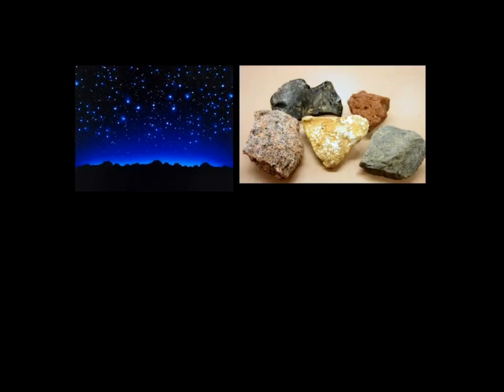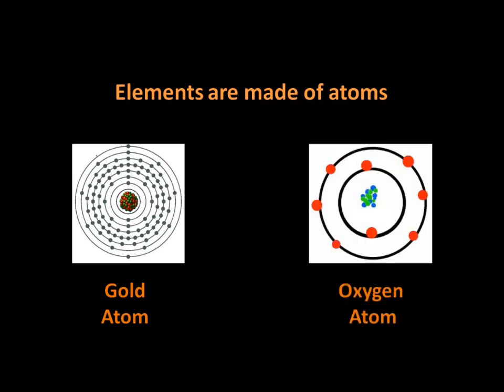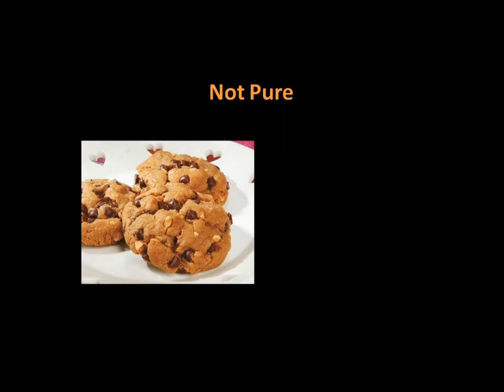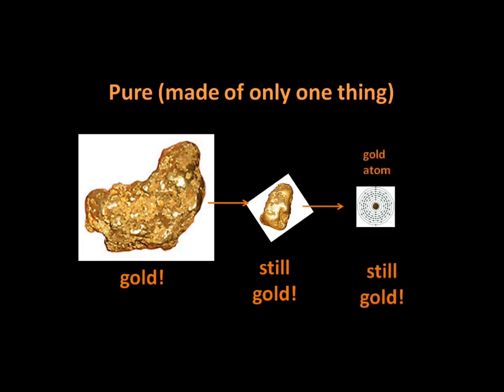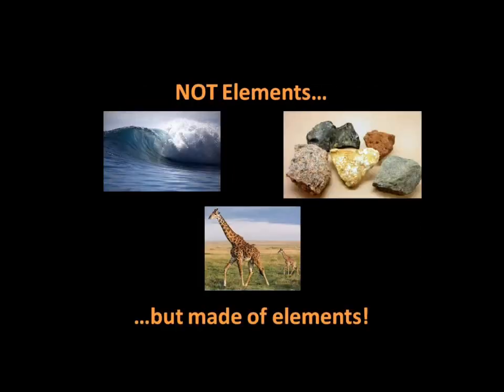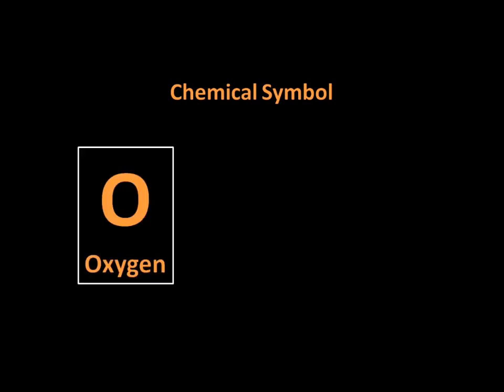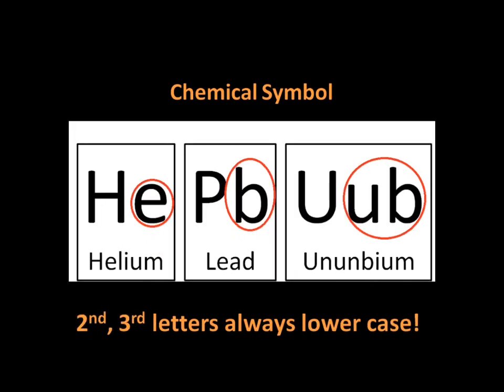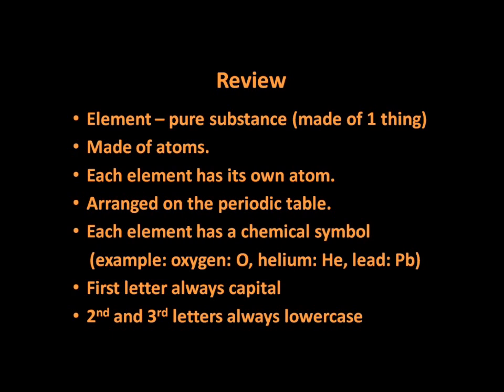Elements Flipped Video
This video defines and describes elements.